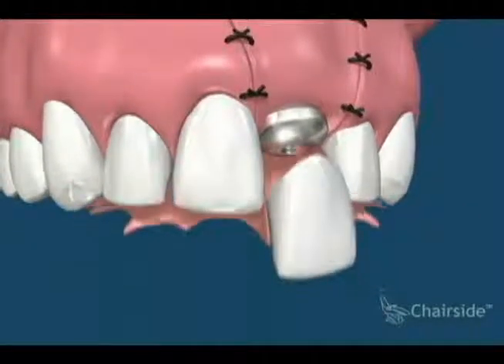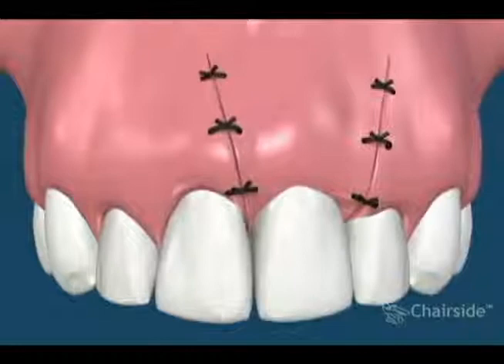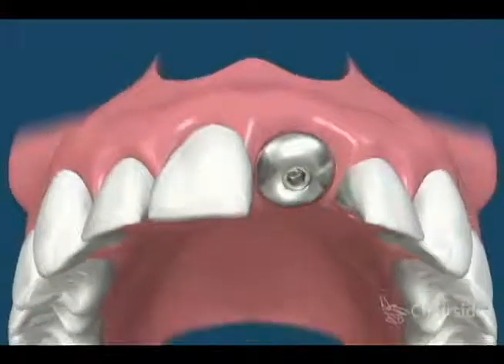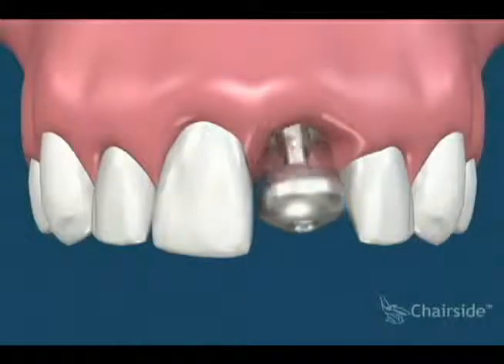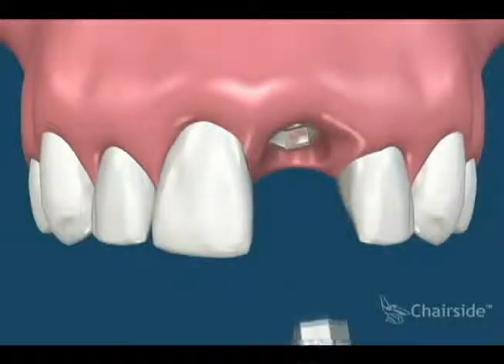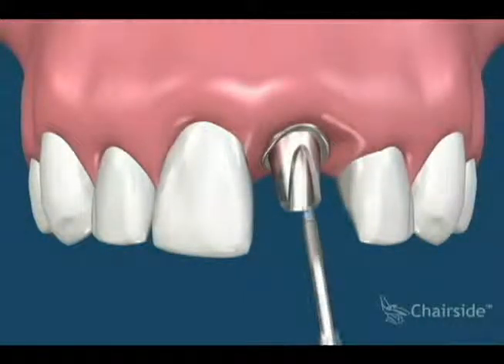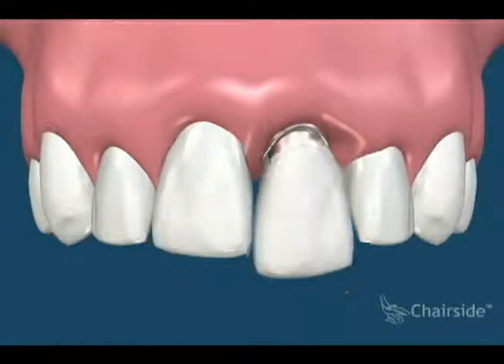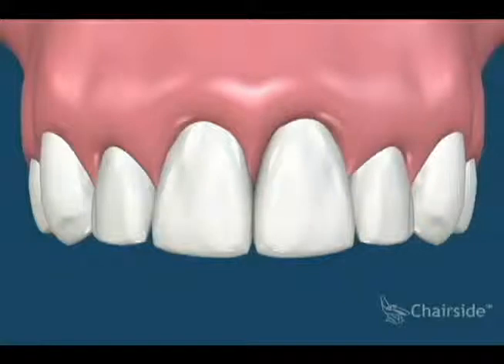Διαδικασία αποκατάστασης με εμφυτεύματα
Επεξηγηματικό βίντεο για ασθενείς, για καλύτερη κατανόηση της επιεμφυτευματικής αποκατάστασης.